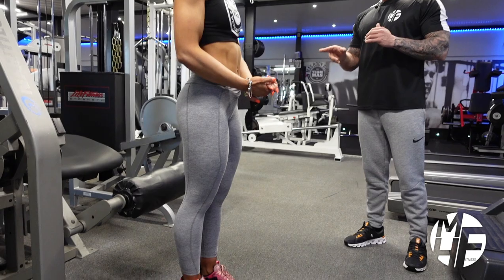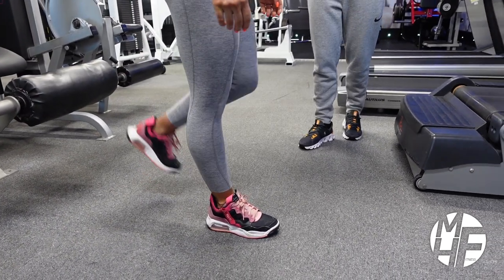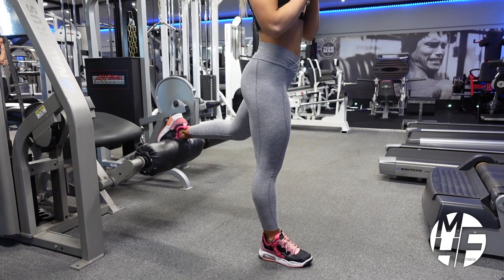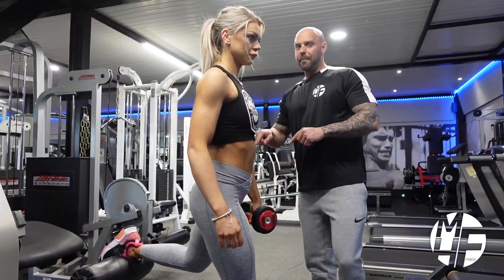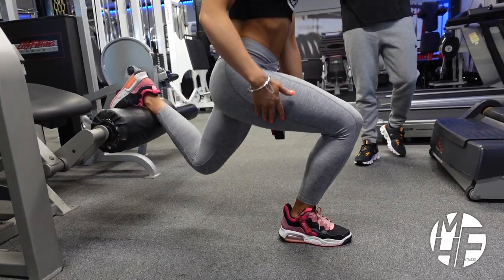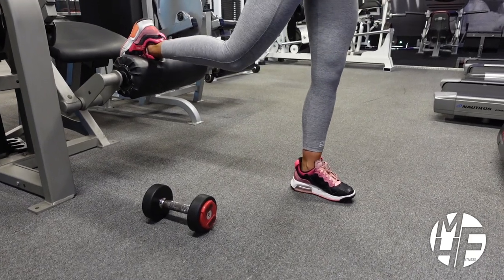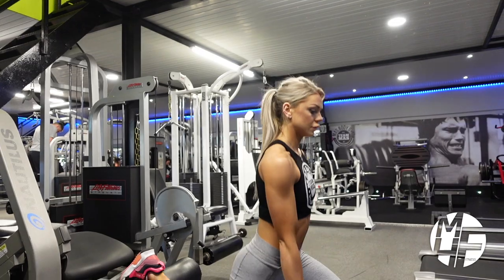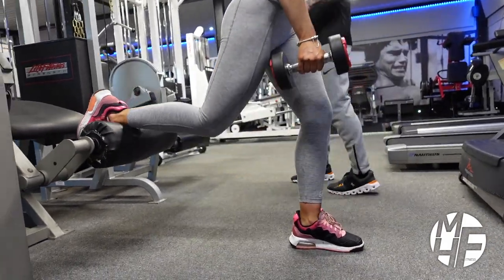How To Do a BULGARIAN SPLIT SQUAT: A Step-by-Step Tutorial for Better Leg Workouts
In this video, we'll teach you how to perform the Bulgarian split squat, a highly effective exercise for building stronger glutes and quads. We'll cover proper form and technique, including how to engage your muscles and maintain good posture throughout the exercise.

We'll also discuss common mistakes people make when performing the Bulgarian split squat, and provide tips and modifications to help you perform the exercise safely and effectively based on your fitness level and goals.

Whether you're a beginner or an experienced athlete, this tutorial will provide you with valuable information to take your Bulgarian split squat game to the next level. So, let's get started and strengthen those glutes and quads!